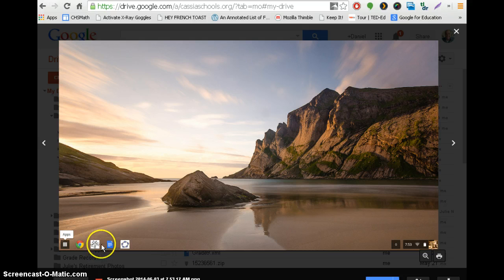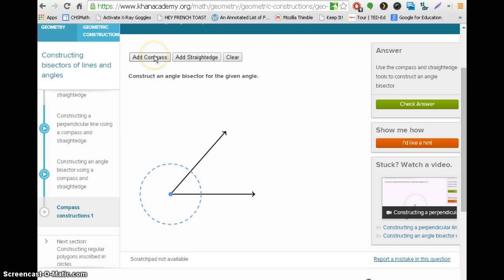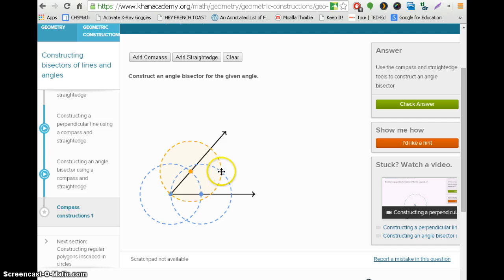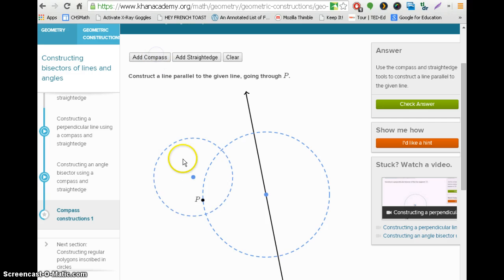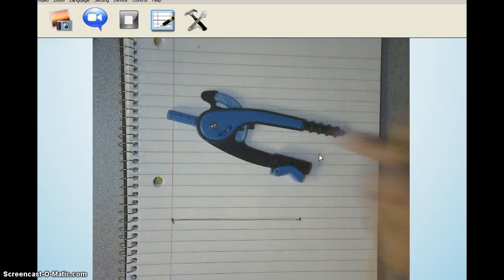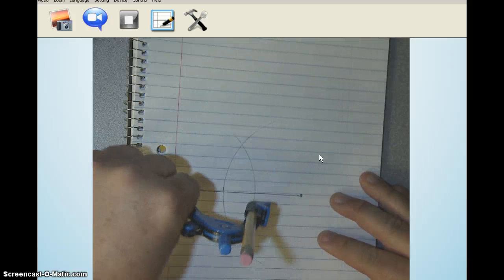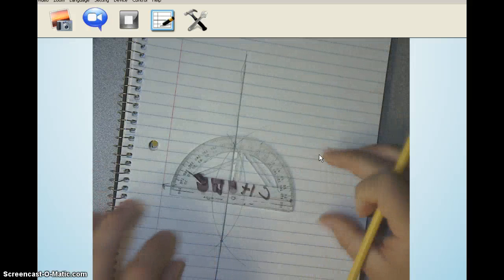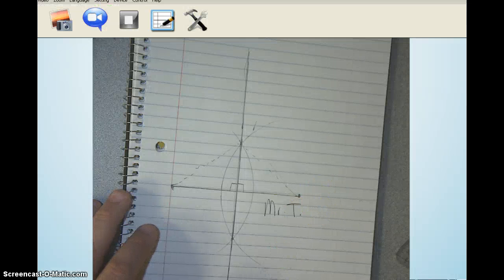CHS Math Creating Constructions Using Compass & Straightedge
In this video, you will see how to make constructions using pencil and paper, and how to use Khan Academy to learn, practice, and document your mastery of these constructions.